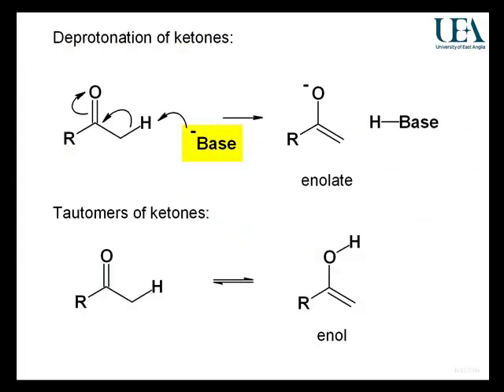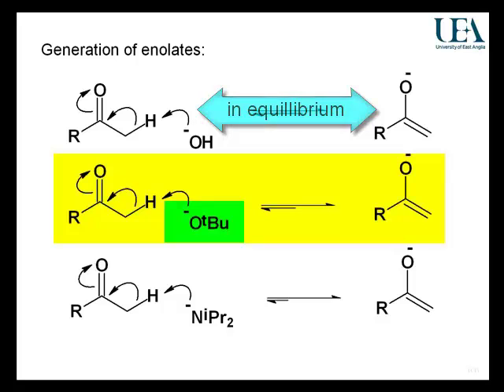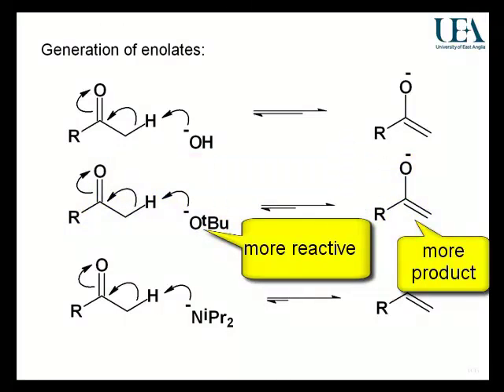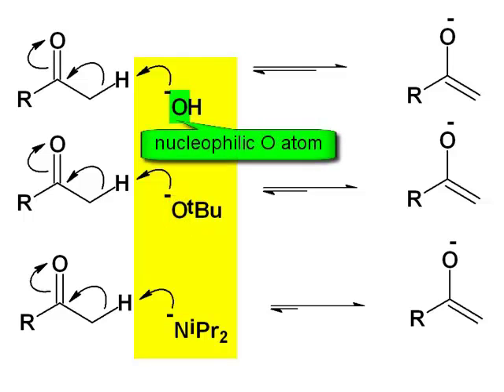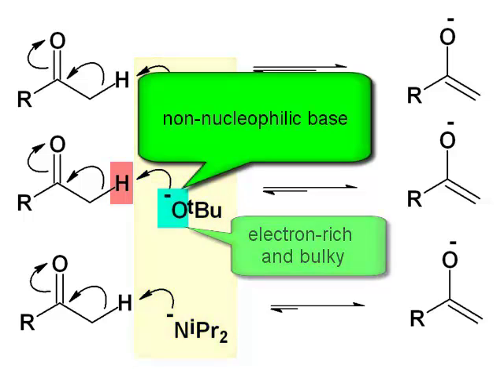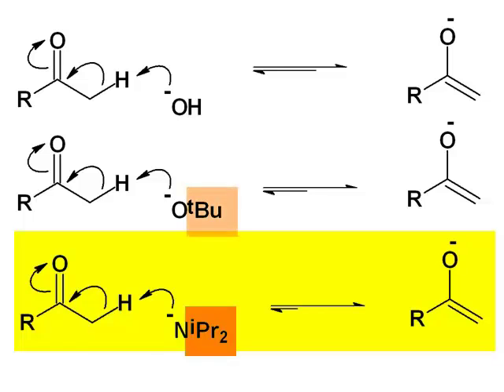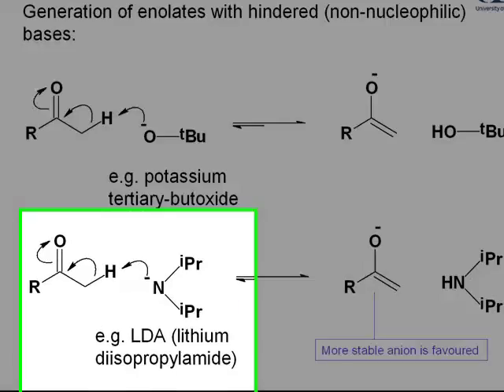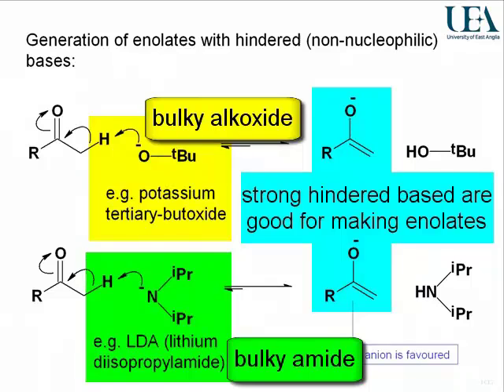Chemistry Vignettes: Generation of enolates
This screencast lecture shows the how to generate an enolate.